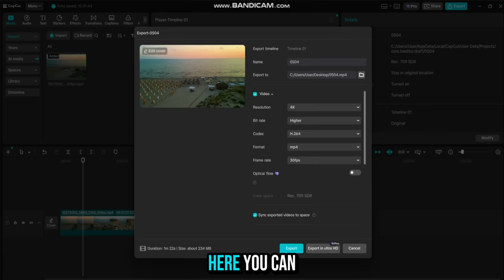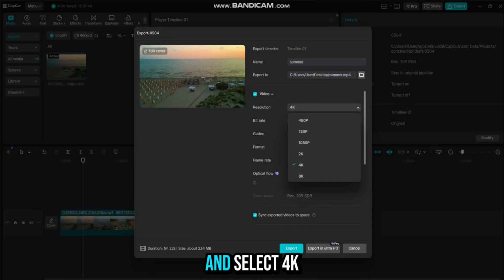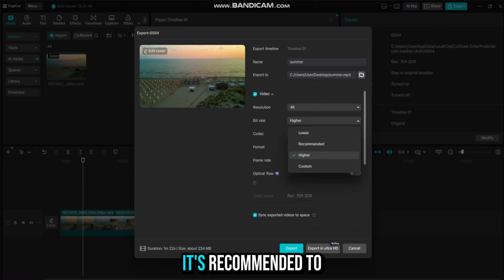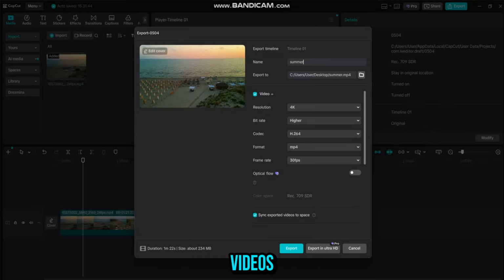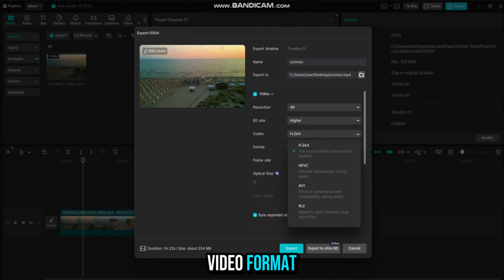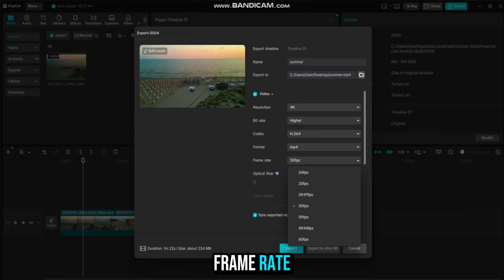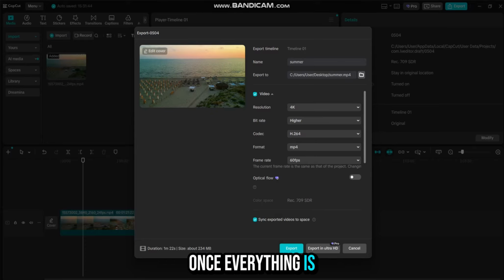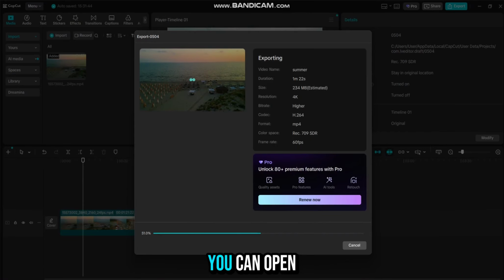How to Export Videos in 4K quality on CapCut PC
Learn how to export videos in 4K quality using CapCut on PC in just a few simple steps. In this step-by-step tutorial, you’ll see how to choose the right export settings, adjust resolution and bitrate, and get the best video quality for your projects.